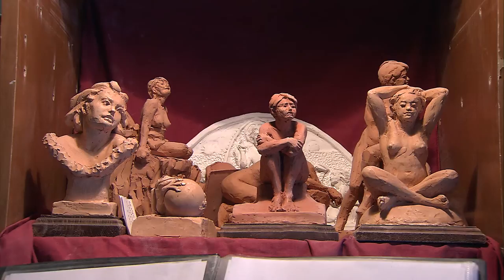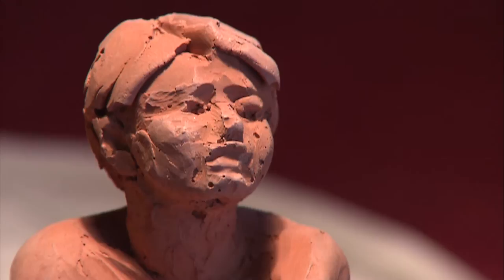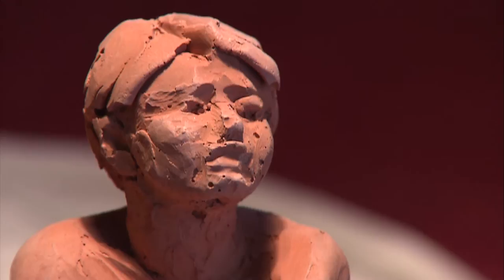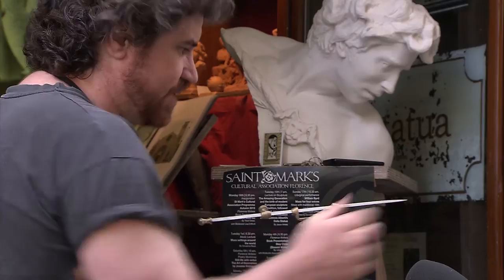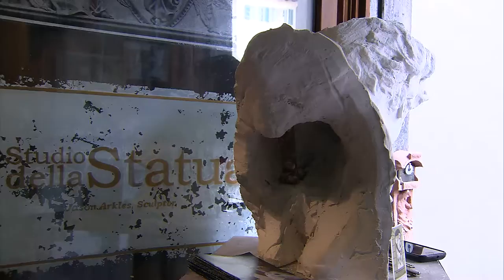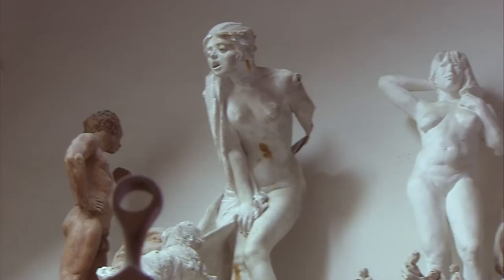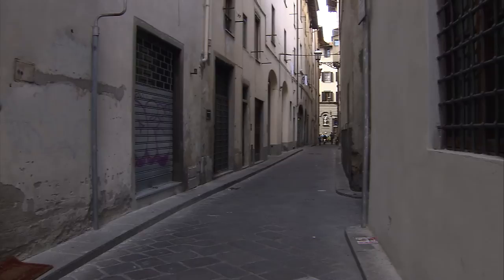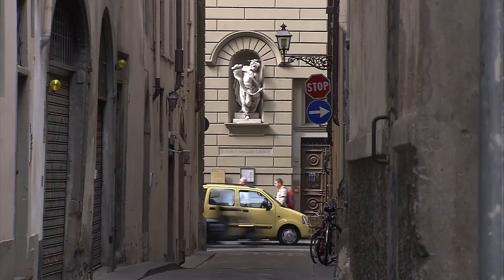Sculptor, Jason Arkles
American Jason Arkles has been living here for 17 years. He follows a strong tradition of sculpture dating back to the Renaissance, while using techniques used by the Romans. He learnt his art here, and works on commissions from his studio in the artistic centre of Florence. LdM News went to meet him.